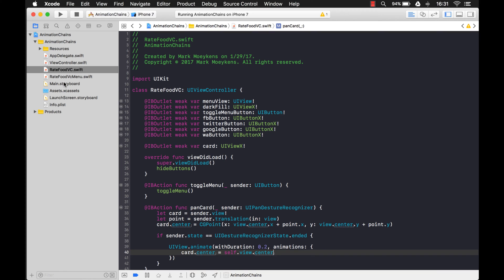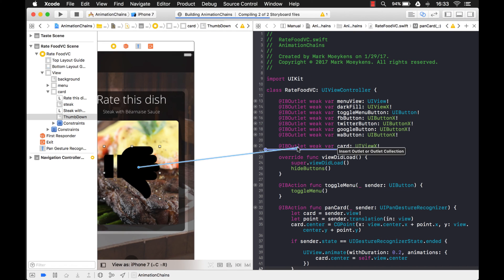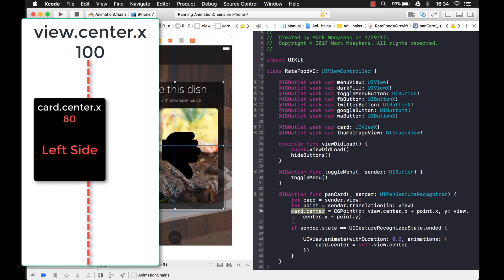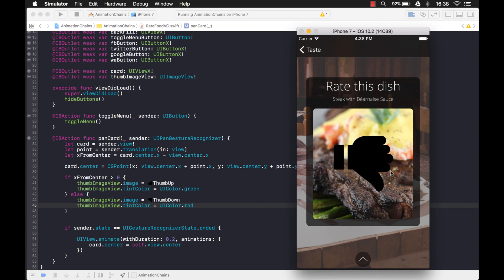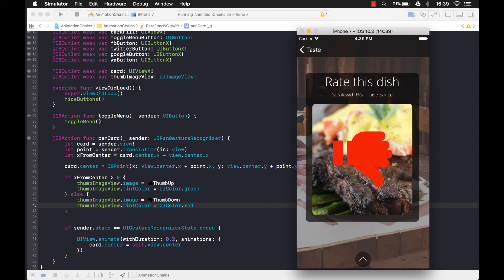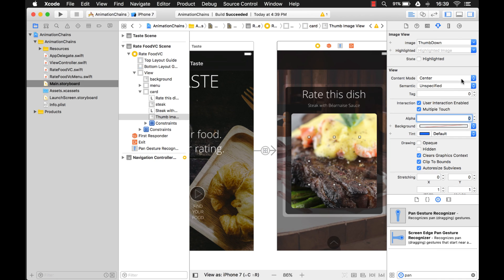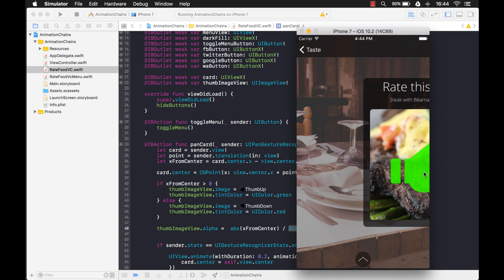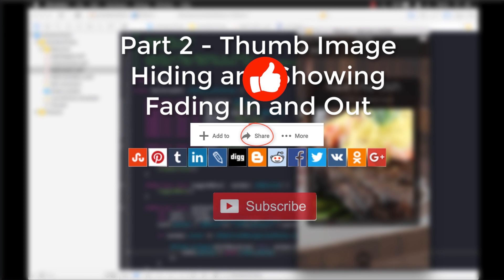iOS Tinder-Like Swipe - Part 2 - Fading image in and out (Xcode 8, Swift 3)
Learn Tinder-Like Swipe Animation in this 5 part tutorial series. Tinder-like swiping fades an image in (we have a thumbs up and down image) the closer you get to the edge of the screen. When the card snaps back to the center the image on the card fades out again.

The image also changes whether you swipe right (thumbs up) or swipe left (thumbs down).